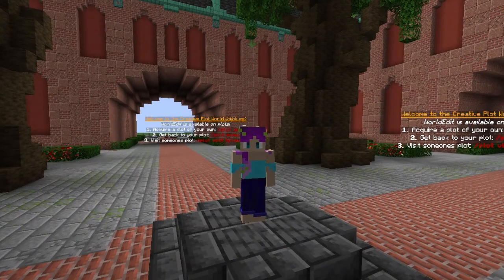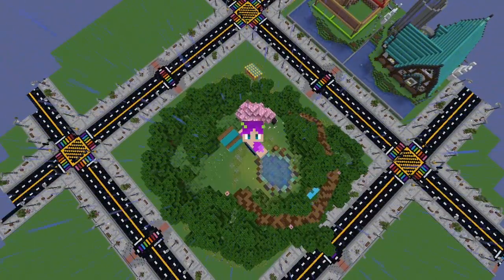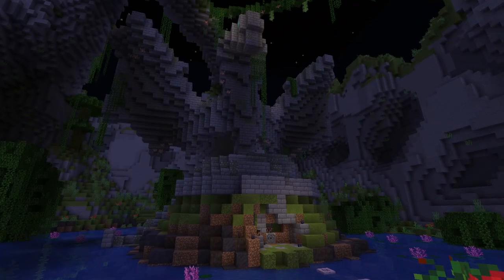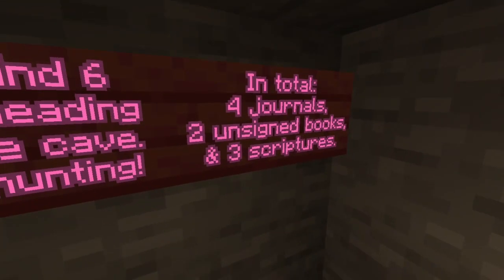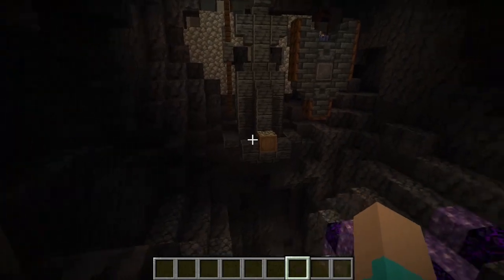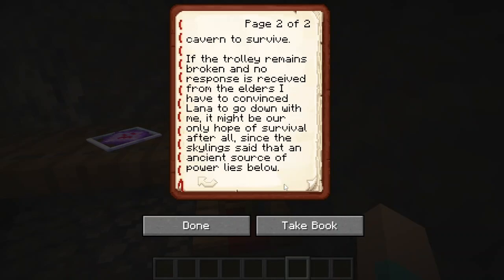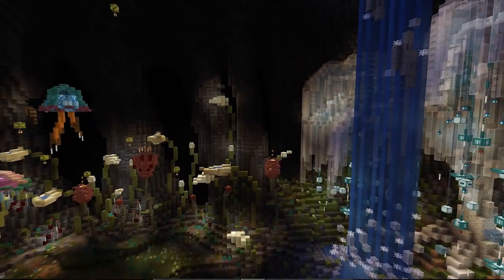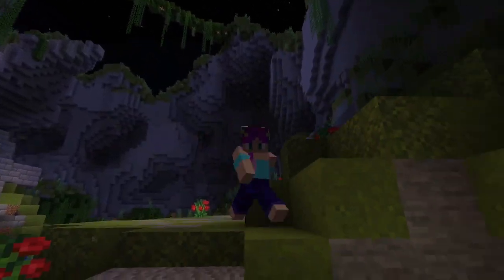A Creative Competition | Vervain's Arcadia special No. 1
Today we're taking a moment to tour the builds in a building competition on Vervain's Arcadia's creative server. The theme is "A Park to Wonder" and the builders had some incredibly creative takes on that theme! Let's see what everyone came up with!